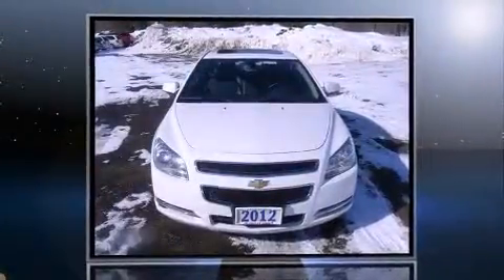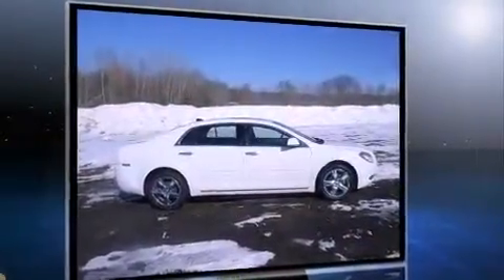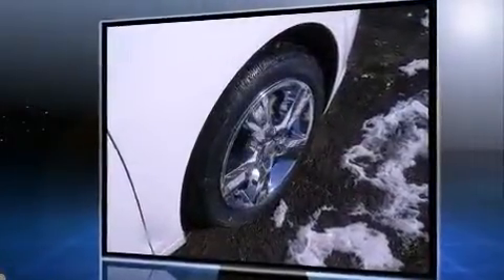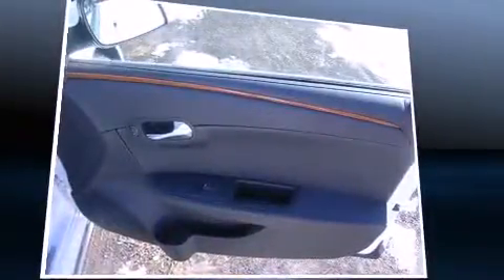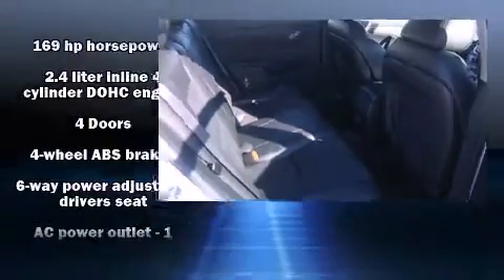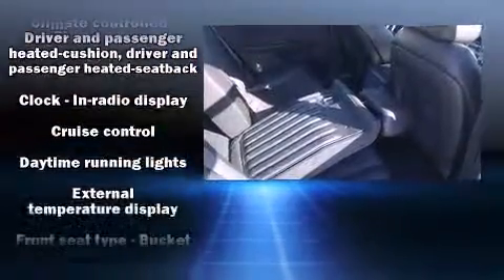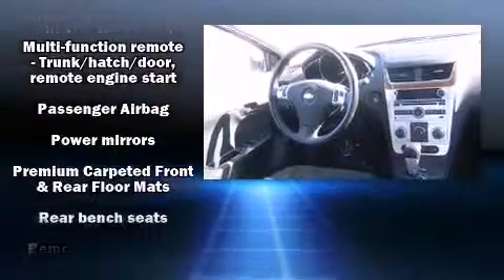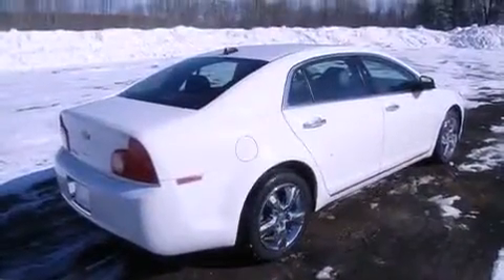2012 Chevrolet Malibu 2LT in Fulton, NY 13069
Discerning drivers will appreciate the 2012 Chevrolet Malibu. With fewer than 35,000 miles on the odometer, this 4 door sedan prioritizes comfort, safety and convenience. It features an automatic transmission, front-wheel drive, and a 2.4 liter 4 cylinder engine. A wealth of standard features means that you no longer have to sacrifice. Like heated seats, front and rear reading lights, 1-touch window functionality, an automatic dimming rear-view mirror, an outside temperature display, fully automatic headlights, cruise control, and much more. Enjoy your favorite music via the stereo system, which includes a CD player with MP3 capability, steering wheel mounted audio controls, and 6 speakers, enhancing the audio experience throughout the interior. Chevrolet ensures the safety and security of its passengers with equipment such as: dual front impact airbags with occupant sensing airbag, head curtain airbags, traction control, brake assist, a panic alarm, onStar, and 4 wheel disc brakes with ABS. Various mechanical systems are monitored by electronic stability control, keeping you on your intended path. You will have a pleasant shopping experience that is fun, informative, and never high pressured. Stop by our dealership or give us a call for more information.